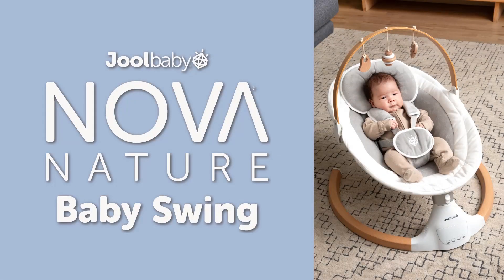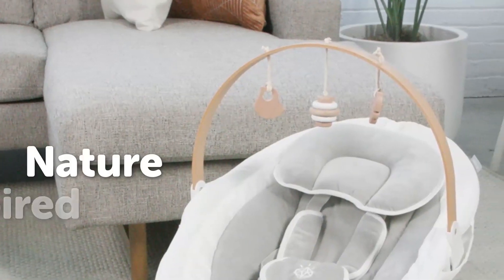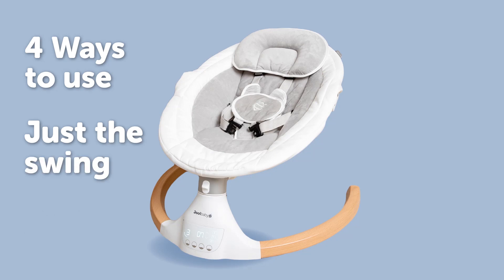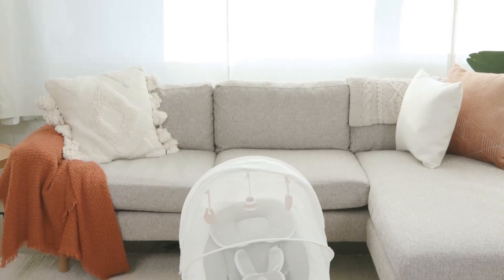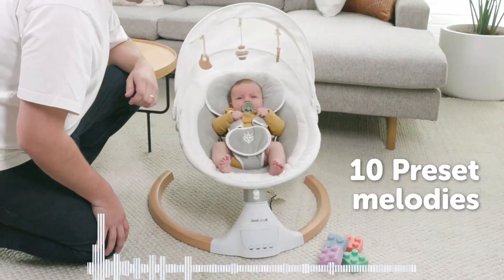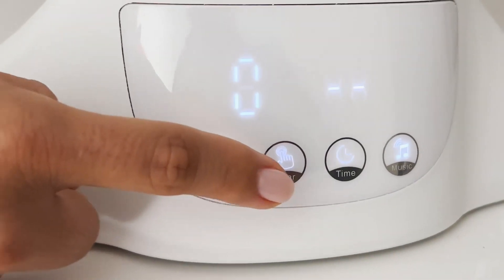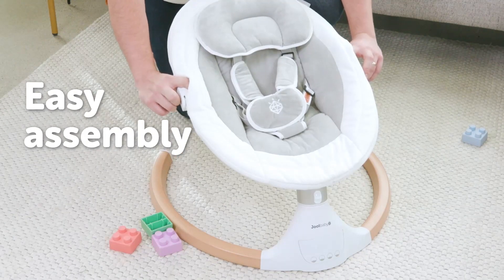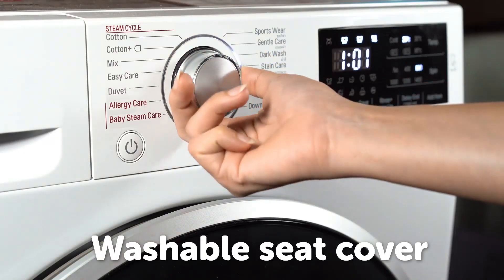Jool Baby Nova Nature Baby Swing | 2024 NAPPA Award Winner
The Jool Baby Nova Nature Baby Swing offers an entertaining place for your infant, seamlessly blending with any decor with its natural color scheme. With five levels of gentle swaying, it caters to your baby’s love for music and movement, featuring 10 preset melodies and Bluetooth connectivity for streaming from your smartphone. It’s equipped with a remote control and touch panel to adjust settings. Lightweight and portable, it features an interchangeable, removable canopy, netting, and beechwood toy bar. Recommended for infants up to 20 lbs., it includes a 5-point harness and a removable, machine washable seat cover.